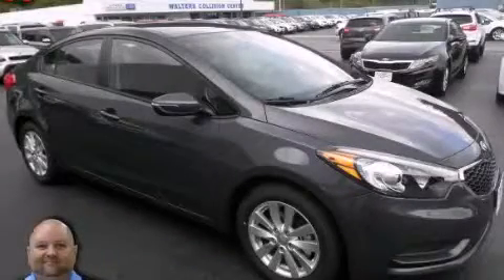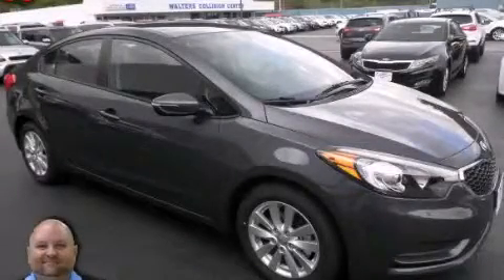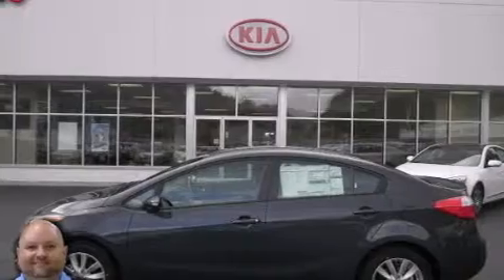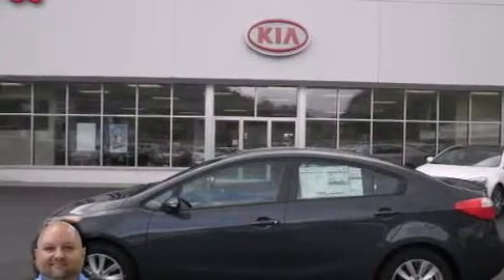2014 Kia Forte Pikeville KY 41501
We have been honored to serve the Pikeville KY area , we promise that your experience at our dealership will exceed your expectations ! Year : 2014 Make : Kia Model : Forte Engine : 4 Cylinder, 2.0L Trans . : A/T Automatic Exterior : Blue (Steel Blue) Interior : Black Bruce Walters Ford 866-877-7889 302 South Mayo Trail Pikeville , KY 41501